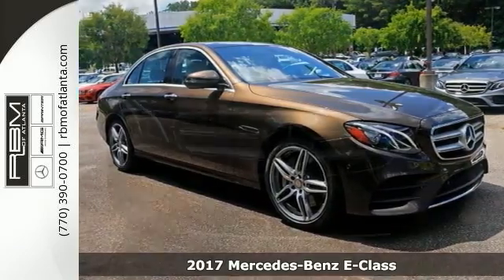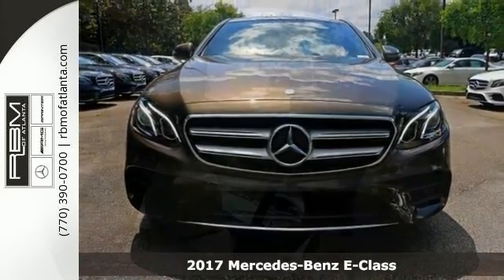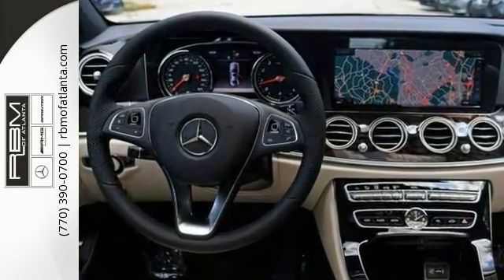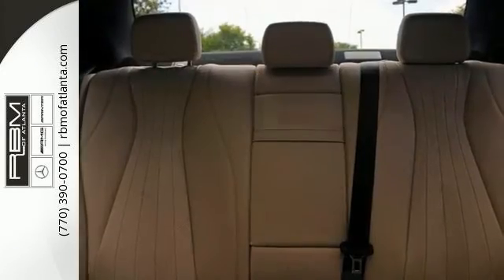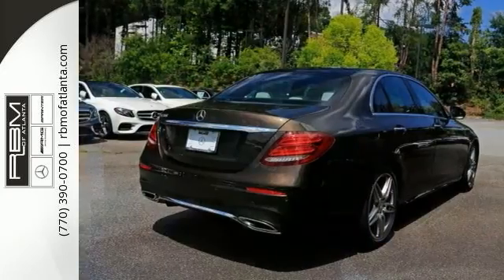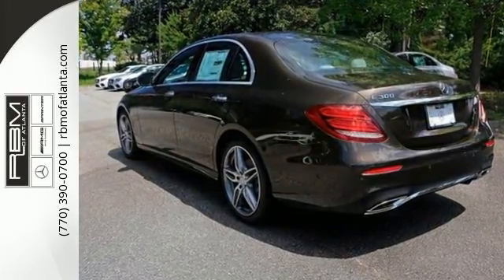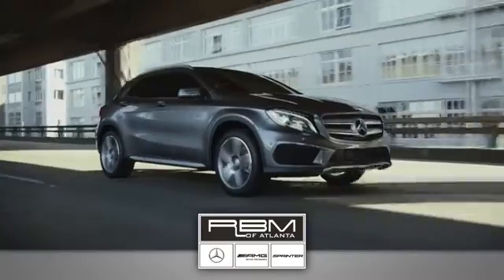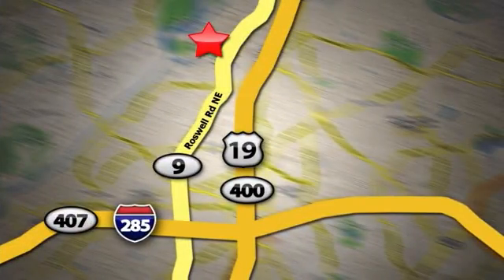New 2017 Mercedes-Benz E-Class Atlanta GA Sandy Springs, GA M31423 - SOLD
SOLD -

Year: 2017
Make: Mercedes-Benz
Model: E-Class
Trim: E300 Sport
Engine: 4 Cyl. 2.0 L
Transmission: Automatic
Color: Dakota Brown Metallic
Interior: Macchiato Beige / Black
Stock #: M31423
VIN: WDDZF4JB9HA071061
Delivers 30 Highway MPG and 22 City MPG! This Mercedes-Benz E-Class boasts a Intercooled Turbo Premium Unleaded I-4 2.0 L/121 engine powering this Automatic transmission. WHEELS: 19 AMG TWIN 5-SPOKE -inc: Tires: 19 AS, WHEEL LOCKS, SPORT WHEEL PACKAGE -inc: Sport Body Styling, Sport Interior, Sport Interior (P15), Perforated Front Brake Discs & Fr Brake Calipers.* This Mercedes-Benz E-Class Features the Following Options *PREMIUM 1 PACKAGE -inc: KEYLESS-GO, KEYLESS-GO Comfort Package Code, Blind Spot Assist, Heated Front Seats, Rear View Camera, SiriusXM Radio, 6-month free trial, Hands-Free Access, Wireless Phone Charging, Parking Pilot, Electric Trunk Closer , MACCHIATO BEIGE / BLACK, MB-TEX UPHOLSTERY, LOWERED SUSPENSION W/SELECTIVE DAMPING SYSTEM, DAKOTA BROWN METALLIC, BURMESTER SURROUND SOUND SYSTEM -inc: 590 Watts, 13 speakers, BROWN ASH WOOD TRIM, BLACK HEADLINER, Window Grid Antenna, Valet Function, Trunk Rear Cargo Access.* Visit Us Today *Come in for a quick visit at RBM of Atlanta (South), 7640 Roswell Road, Atlanta, GA 30350 to claim your Mercedes-Benz E-Class!

Give us a call at:

Address:
7640 Roswell Rd